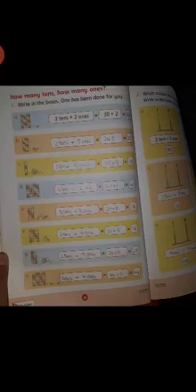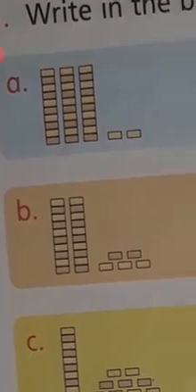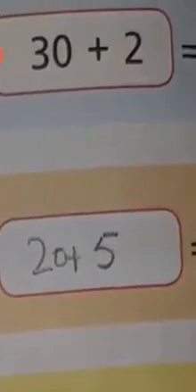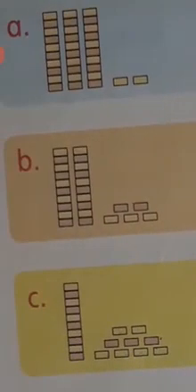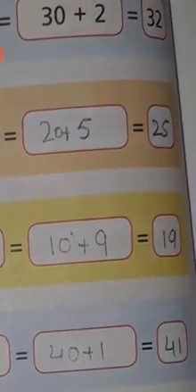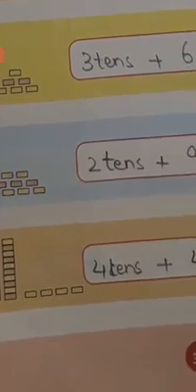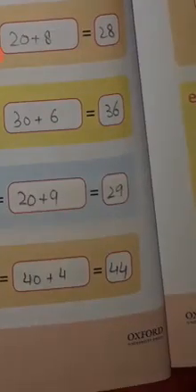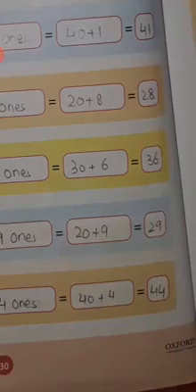S1 Maths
Type: Lecture
Class: S1
Subject: Maths
Teacher: Ma’am Iqra Saeed